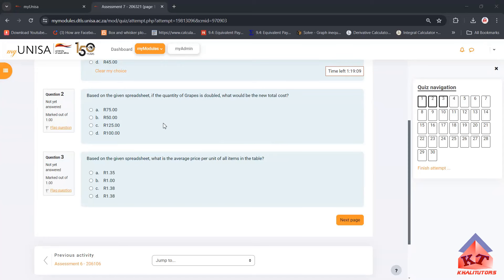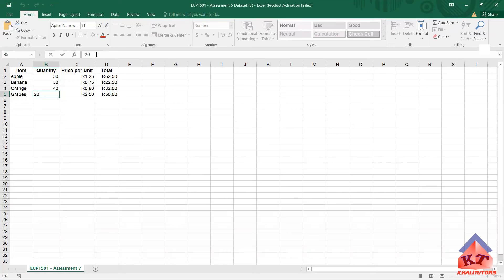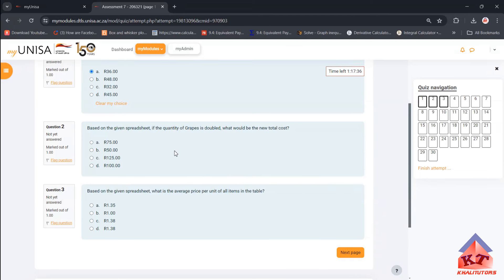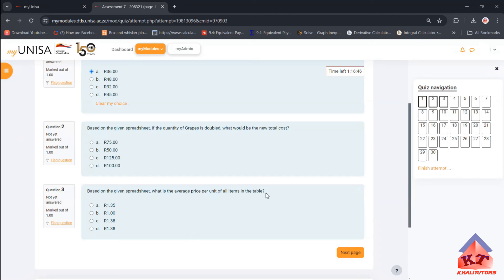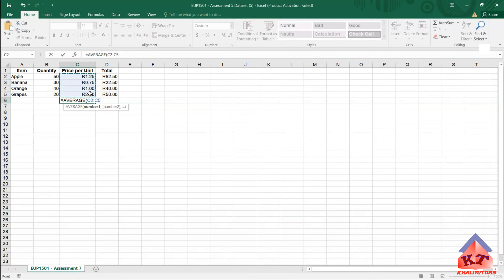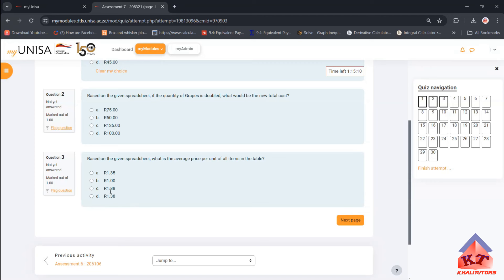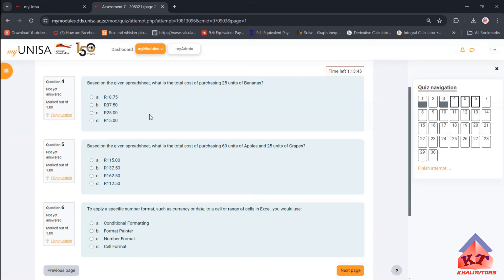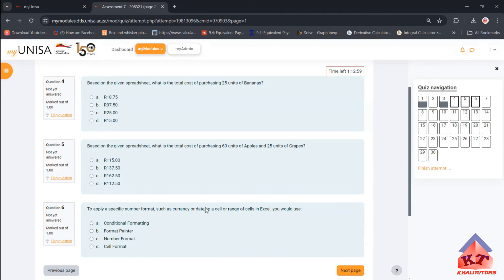2024| EUP1501| ASSIGNMENT 7| EXCEL| PART 2 OF 7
2024| EUP1501| ASSIGNMENT 7| EXCEL| PART 2 OF 7
Links for Assignment 7